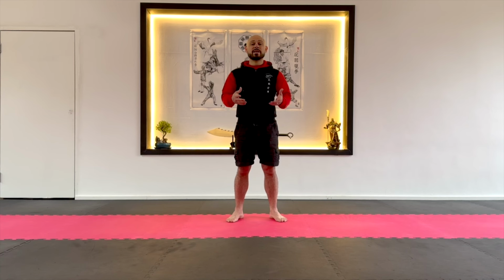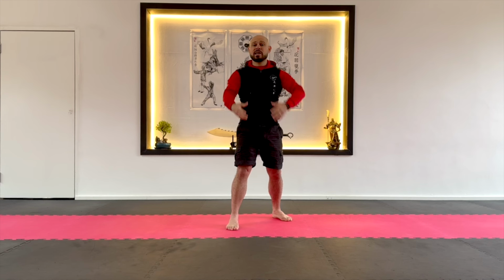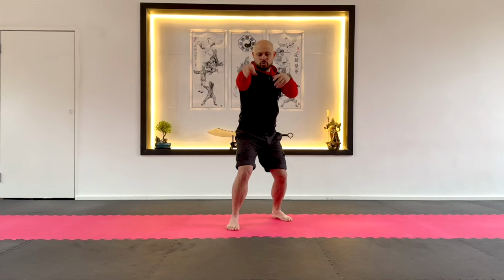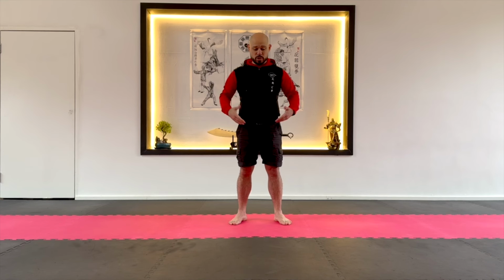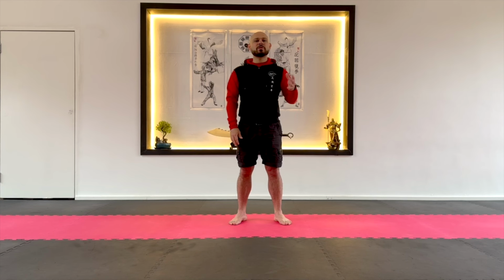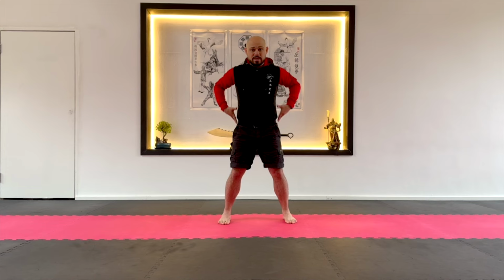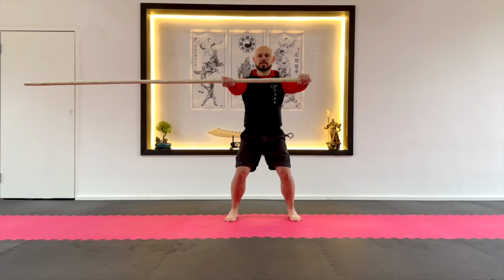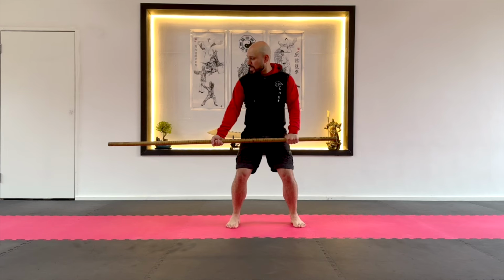Connecting the Dan Tian in the White Crane Kung Fu System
By year three, the bodywork, San Zhan catching, hard Qi Gong, and unique breathing methods should have developed a strong, robust body that has transformed to a great degree. From here, we move on to working with the lower Dan Tian, which should be the main focus of the practitioner's awareness at this point. The hard Qi Gong softens, and the field of sensation in the lower abdomen, which can often feel like a pool of magma bubbling away, can be put into different body circulations and begin to consolidate inside the body. Martially, we add the wooden staff to help awaken the Dan Tian and connect it to the tip of an unyielding wooden stave. This helps develop great power and strong, robust paths to carry this power. This process can take us up to 6 to 7 years of daily practice.

The practitioner then spends the next three to four years building their energy systems and allowing this to transform their whole body. At this stage, you will see practitioners become solid and full, often referred to as 'iron wrapped in cotton.'

The San Zhan form has so much depth that all that I have described above can be found in the first of the three wars. The other two wars come later and take us deeper into the nature of Mind & Being. But that path takes one through the heart, and purification of the heart is necessary to achieve higher levels of progress.

The keywords in all of this are 'Daily Practice.

Learn more @
shaolintaichi.online